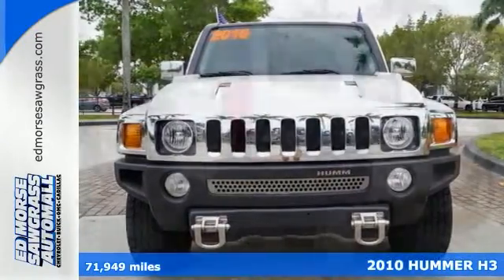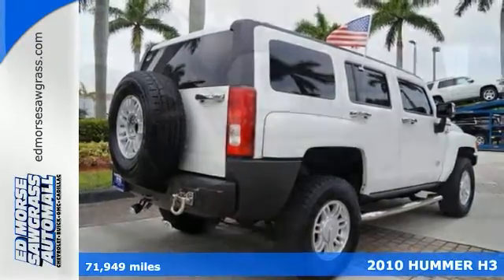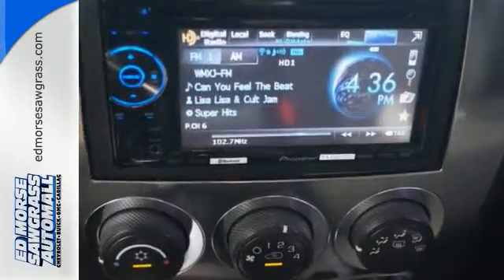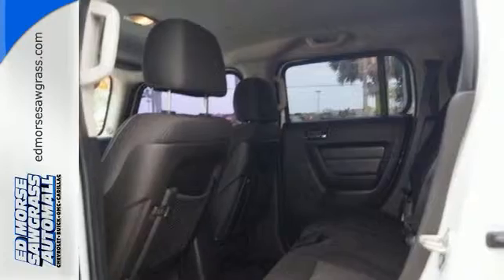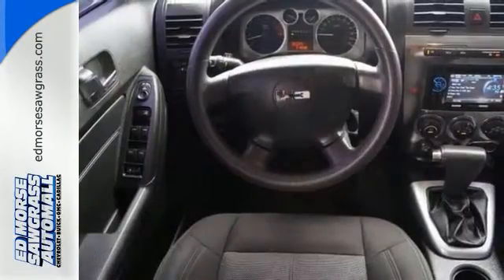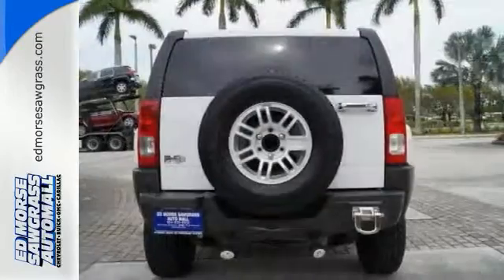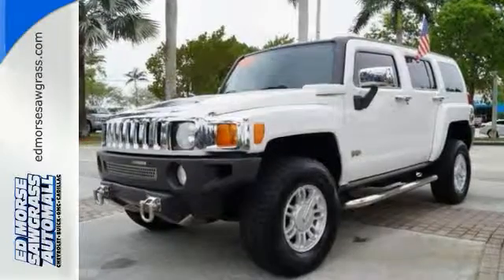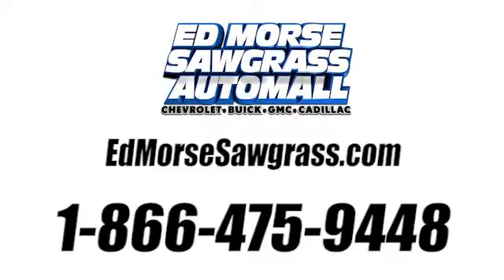Used 2010 HUMMER H3 Sunrise FL Miami, FL GR350320A - SOLD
Year: 2010
Make: HUMMER
Model: H3
Trim: 4WD 4dr
Engine: 3.7L 5 Cylinder Engine
Transmission: Automatic
Color: Birch White
Interior: Ebony
Mileage: 71949
Stock #: GR350320A
VIN: 5GTMNGEE5A8116967
H3 SUV trim. ONLY 71,946 Miles! 4x4, Alloy Wheels, Satellite Radio, Onboard Communications System, CD Player, REAR AXLE, 4.56 RATIO, PREFERRED EQUIPMENT GROUP, ENGINE, 3.7L DOHC 5-CYLINDER MFI, AUDIO SYSTEM, AM/FM STEREO SEE MORE! KEY FEATURES INCLUDE 4x4, Satellite Radio, CD Player, Onboard Communications System, Aluminum Wheels Keyless Entry, Privacy Glass, Electronic Stability Control, Bucket Seats, Electrochromic rearview mirror. OPTION PACKAGES TRANSMISSION, 4-SPEED AUTOMATIC, ELECTRONICALLY CONTROLLED with overdrive, includes leather-wrapped shift handle, must specify, AUDIO SYSTEM, AM/FM STEREO with CD player, seek-and-scan, digital clock, auto-tone control, speed-compensated volume and TheftLock (STD), ENGINE, 3.7L DOHC 5-CYLINDER MFI (239 hp [178.2 kW] @ 5800 rpm, 241 lb-ft of torque [325.3 N-m] @ 4600 rpm) (STD), PREFERRED EQUIPMENT GROUP includes Standard Equipment, REAR AXLE, 4.56 RATIO. HUMMER H3 SUV with BIRCH WHITE exterior and EBONY interior features a 5 Cylinder Engine with 239 HP at 5800 RPM*. EXPERTS CONCLUDE 5 Star Driver Front Crash Rating. 5 Star Driver Side Crash Rating. BUY FROM AN AWARD WINNING DEALER Ed Morse Sawgrass Auto Mall is a division of the Ed Morse Automotive Group. Located in Sunrise, Florida, our dealership has been selling and leasing cars for less while providing excellent customer service to all the surrounding cities of Sunrise for over 65 years. Horsepower calculations based on trim engine configuration. Please confirm the accuracy of the included equipment by calling us prior to purchase.

Address:
14401 West Sunrise Blvd